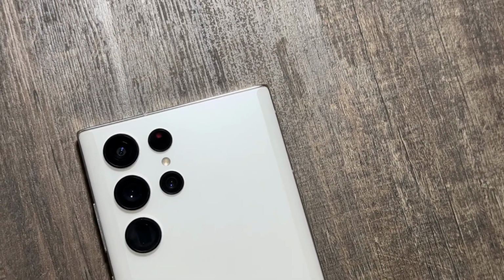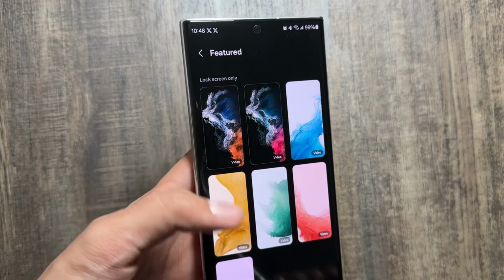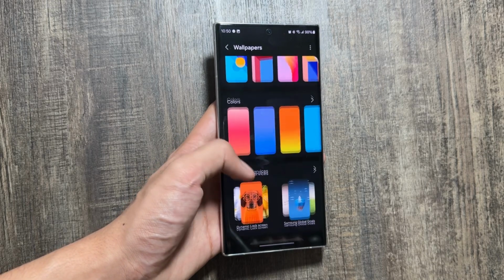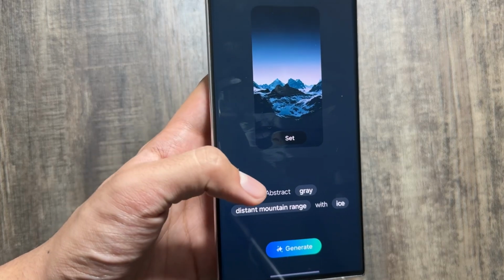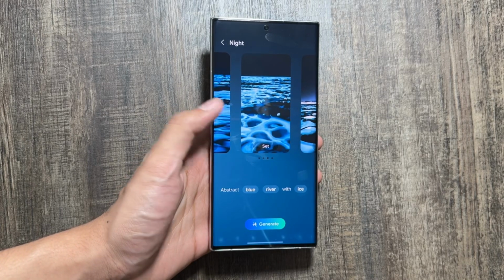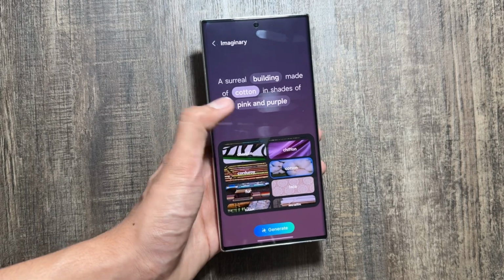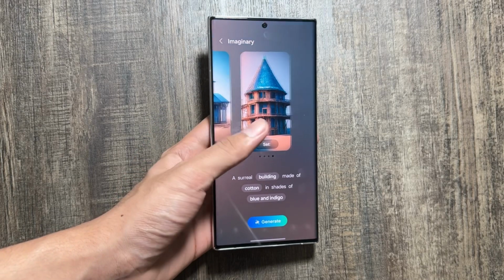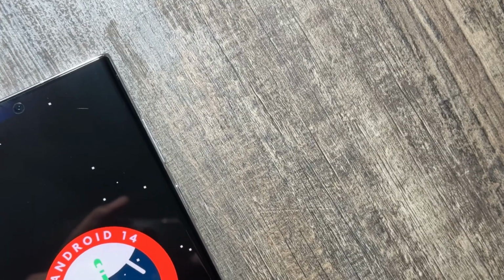Galaxy S22 ultra: Amazing A.I Unlimited Wallpaper Hack You Need to Try!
So this was a wallpaper generating trick that you can try out to make wallpapers and further customise them